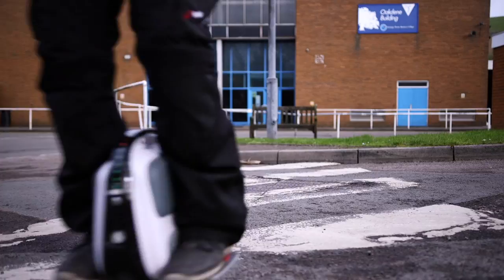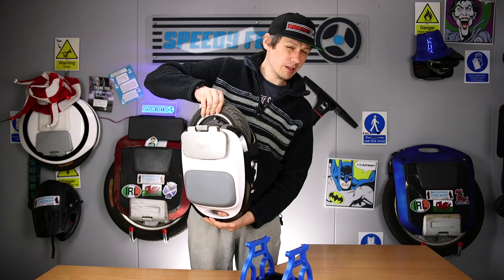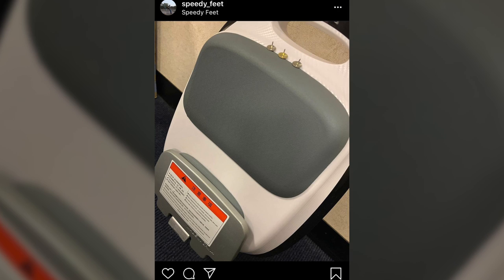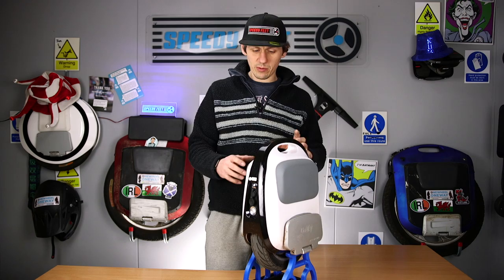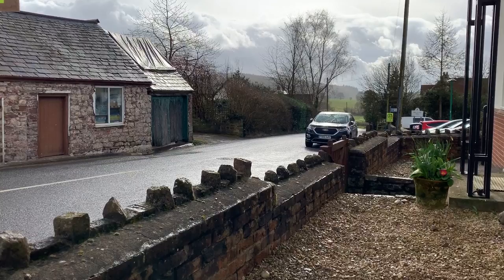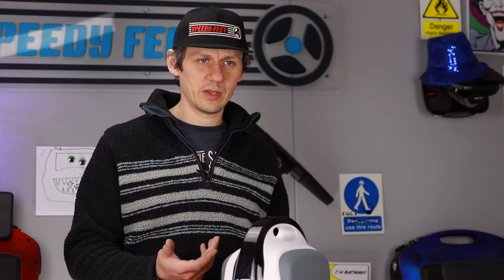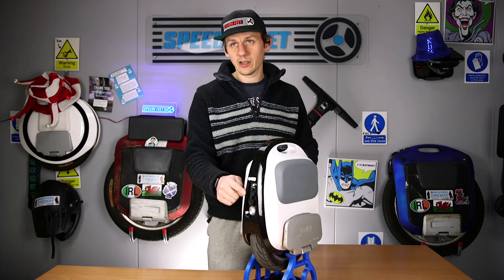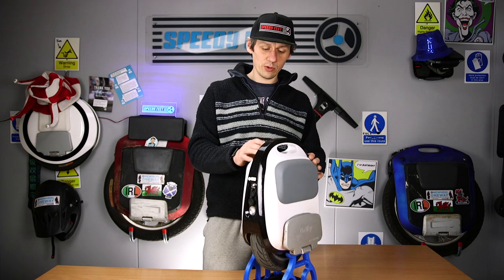GotWay Mten3 Electric Unicycle UK Review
The GotWay Mten3 is one of the tiniest of electric unicycles on the market. Despite its size, it packs a punch with a 800W motor and 512Wh battery and has an incredibly wide tire that makes it one of the most unique EUCs out there and it even fits in a normal backpack!

▶ Get in touch with us:

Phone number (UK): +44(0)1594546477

▶ Who is Speedy Feet?
We were the first company to bring Ninebot to the UK Market back in 2014. We sell premium wheels only, as we believe in buy cheap buy twice - you may as well get it right first time ;)

We have gained a large customer base of forward thinking exciting people and we aim to bring quick reliable green (electric) transport to the masses, to enable you to get you where you want to go without a sweat!

▶ Mailbox:

Unit C,
Vantage Point Business Village
Mitcheldean
Gloucestershire
GL170DD